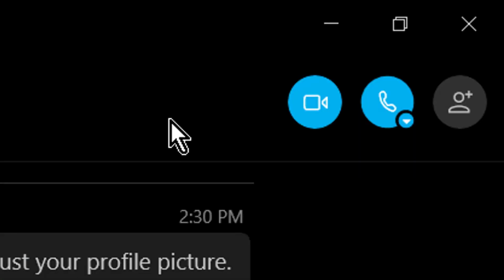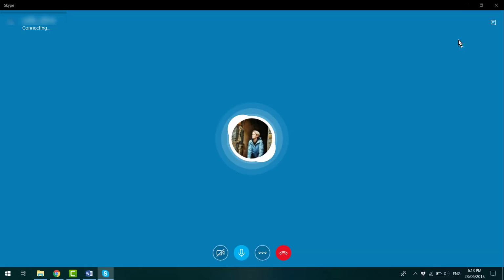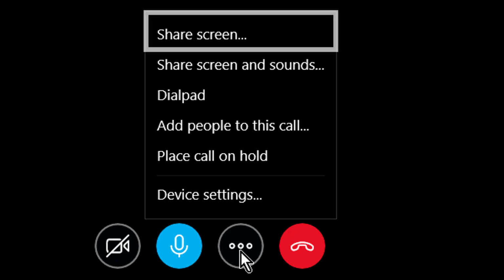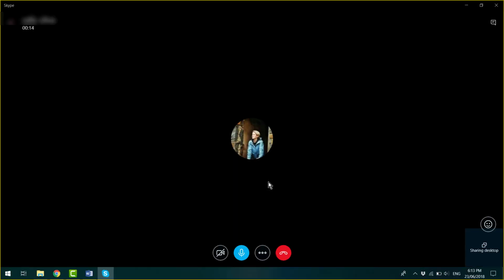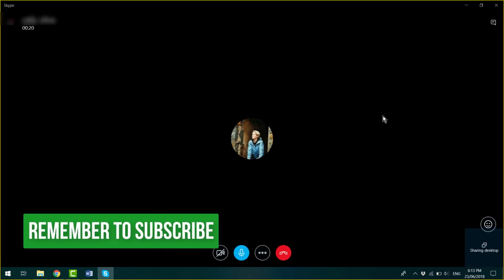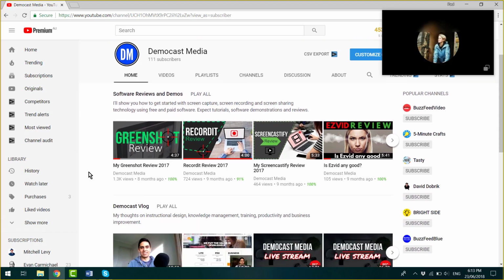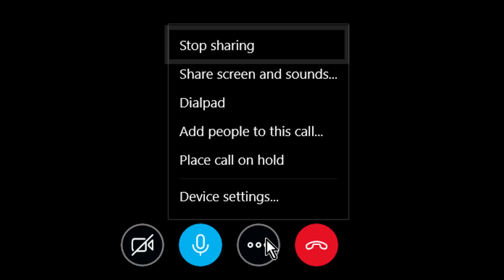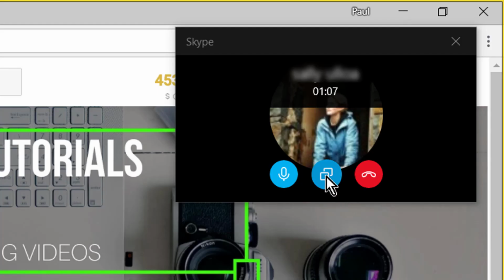How to share your screen with Skype (Windows 10)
Add name of video here: How to share your screen with Skype (Windows 10)

SHOW NOTES FROM TODAY'S EPISODE:
In this tutorial, I'm going to show you how to share your screen using Skype for Windows 10. Screen share is one my favourite forms of visual communication in the workplace. Screen share makes it possible to facilitate a software demo, training, company meeting or clearly explain a document. In this video I’ll show you how to use to share your screen with others using Skype, and give you a run down of the benefits and disadvantages.

CREDITS

MUSIC
Future Funk